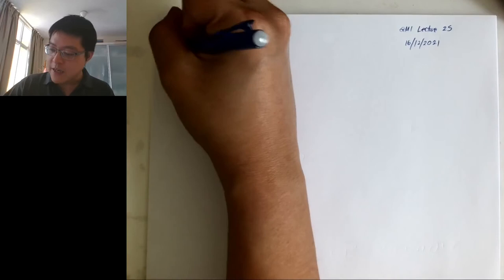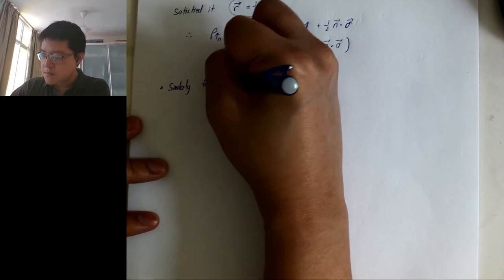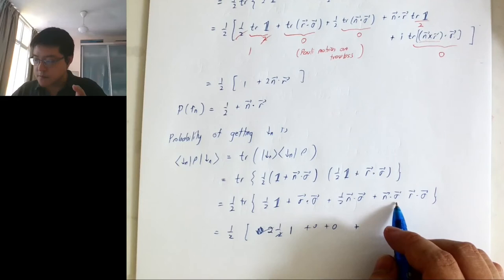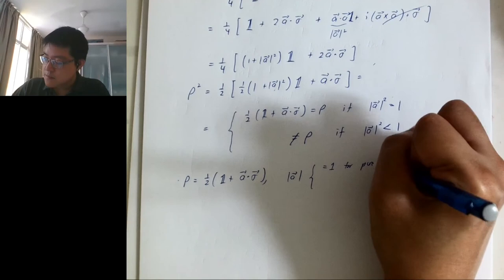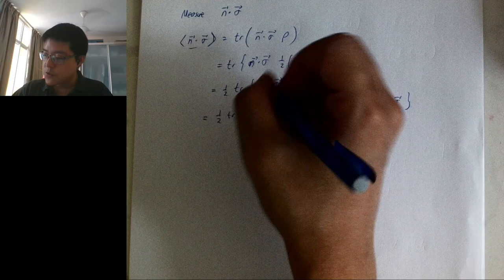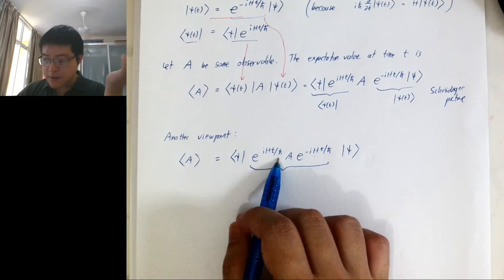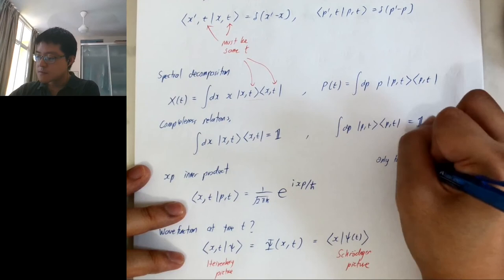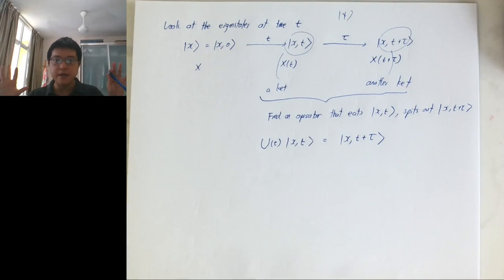Quantum Mechanics I - Lecture 25 - The Bloch sphere, Heisenberg picture